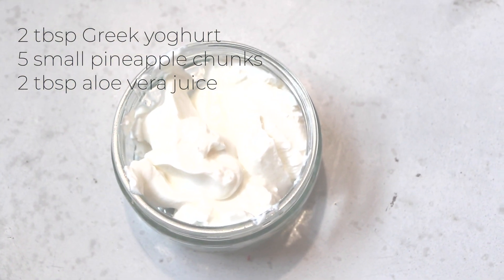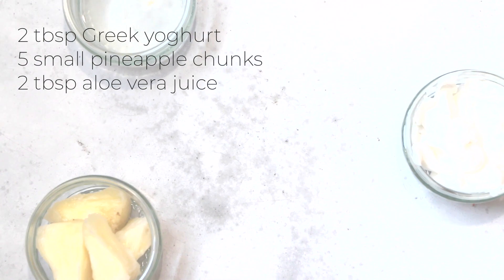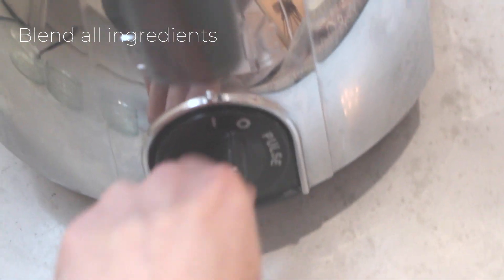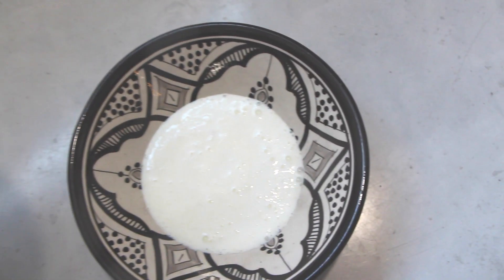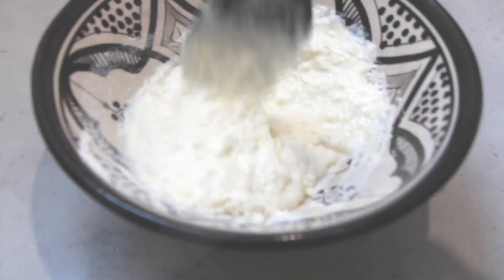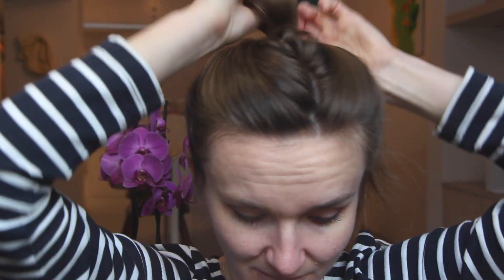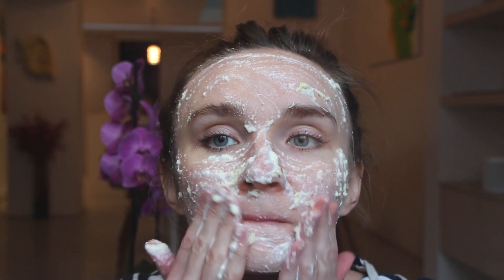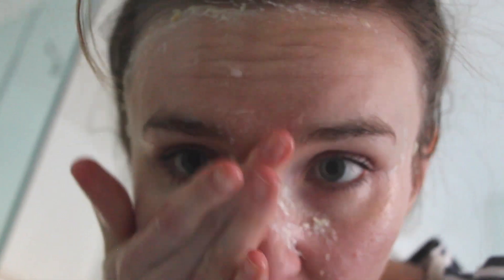PINEAPPLE YOGHURT SMOOTHIE FACE MASK » naturally clear and glowing skin recipe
This mask takes only 5-minutes or less to prepare. The yoghurt is tightening for the skin, the pineapple gently exfoliates and brightens and the coconut flour hydrates the skin. It's a quick one with only 3-5 minutes leave-on time, so perfect for you all you busy people! As it is made with all fresh ingredients, it will only keep in the fridge for a day or two, so use it up fast or invite a friend over and do it together!

» Song: Philip E Morris - Got A Girl